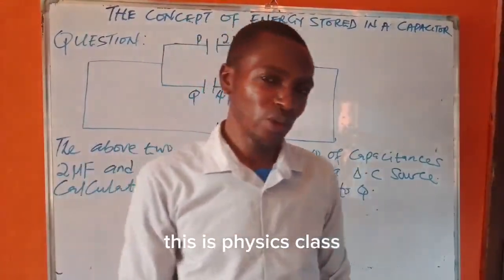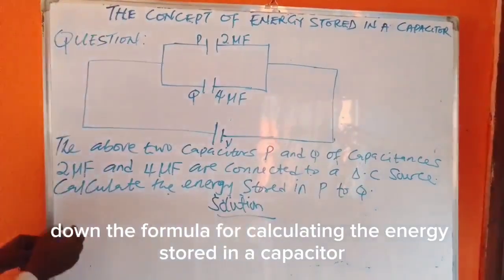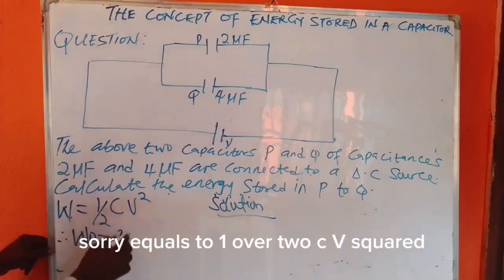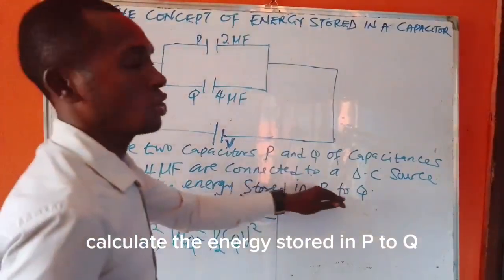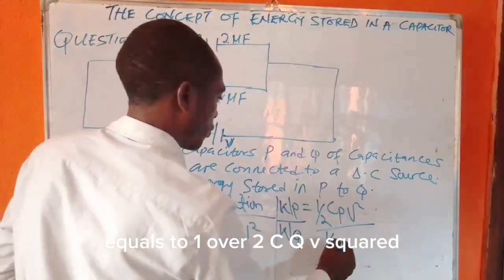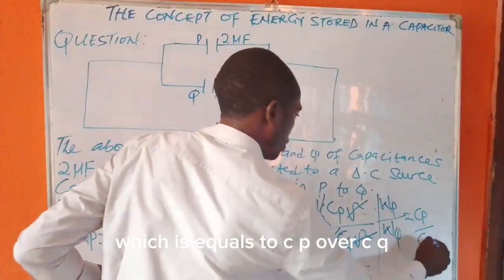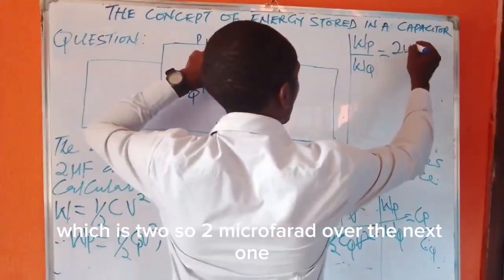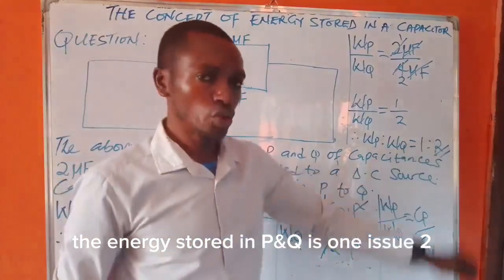HOW TO CALCULATE THE RATIO OF THE ENERGY STORED IN CAPACITORS